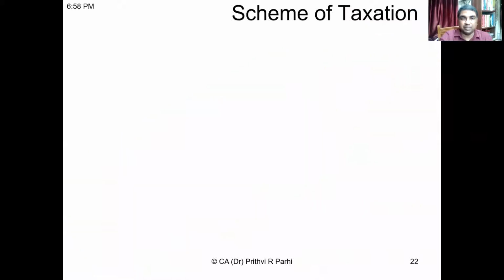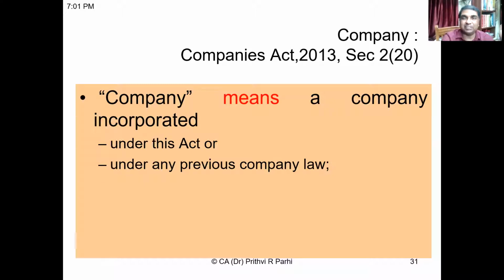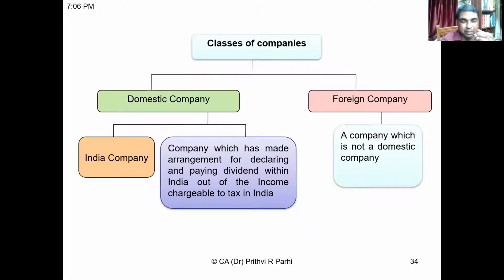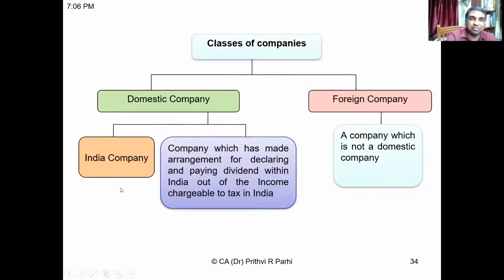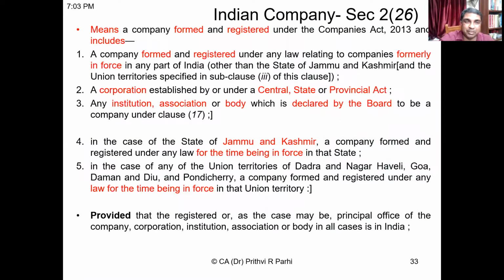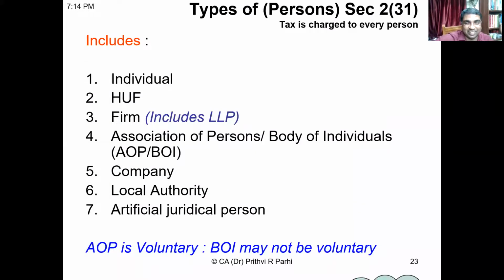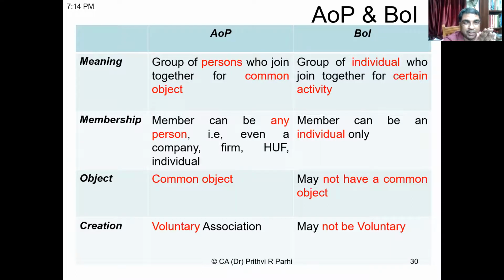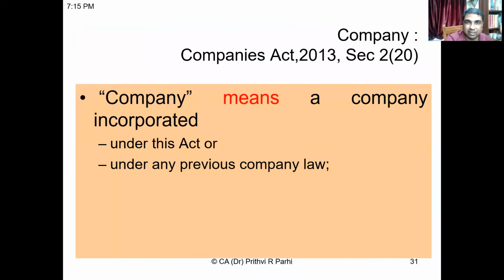Definition of Persons Part II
Classroom Deliberations on Definition of Persons Part II